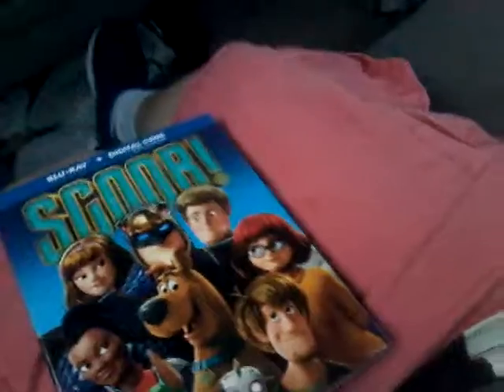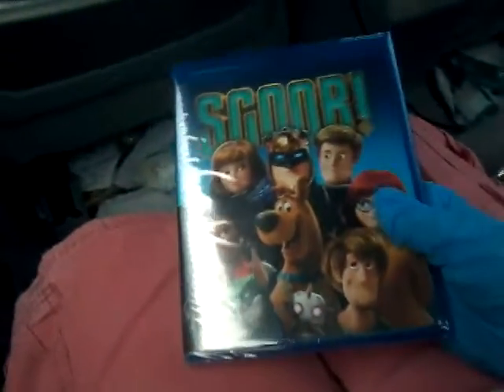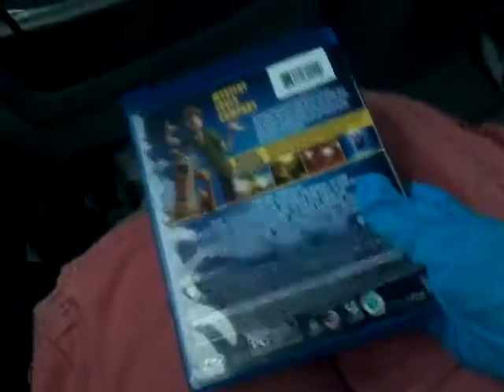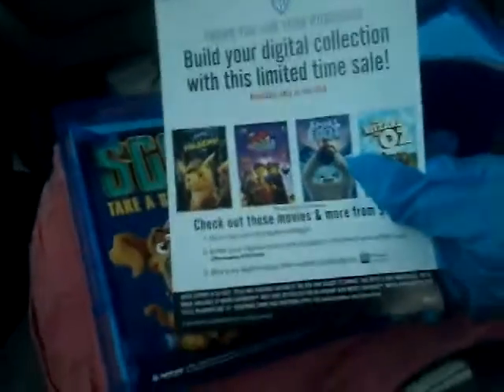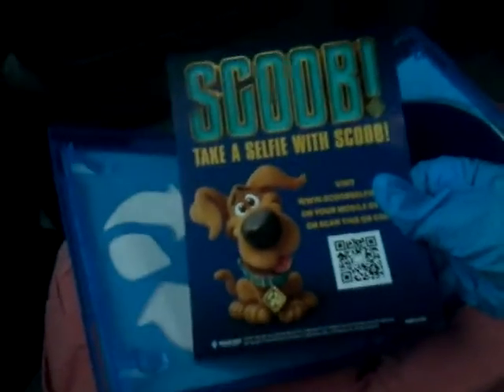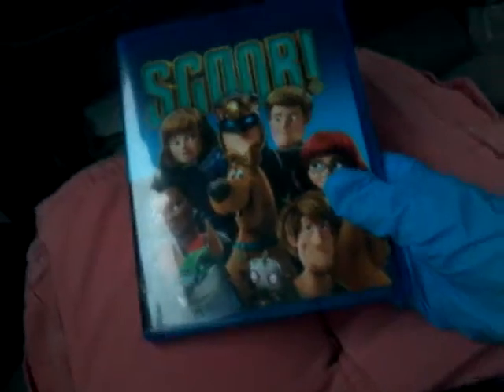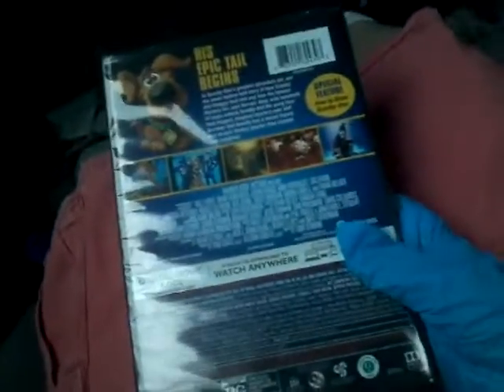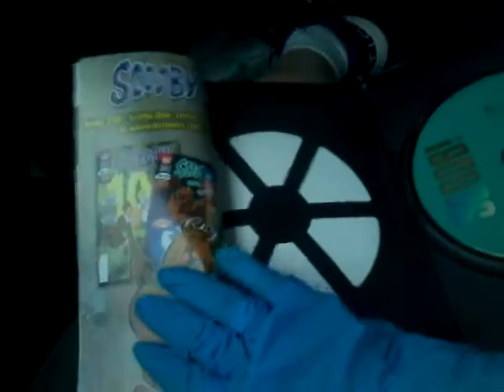2 Scoob Movies Unboxing